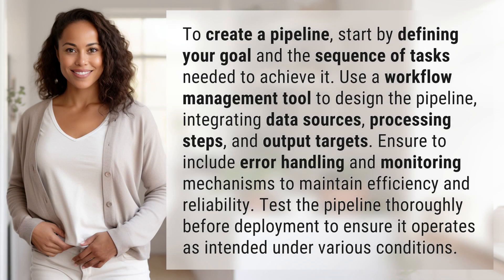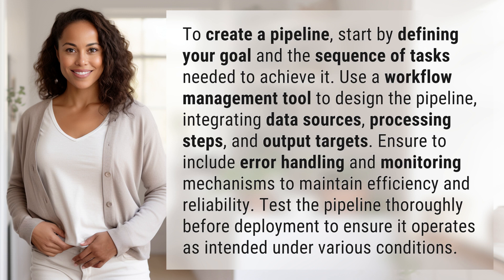How do you create a pipeline?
Creating a Pipeline: Streamline Your Workflow 👉 Streamline Your Workflow 👉 Learn how to create a pipeline and optimize your workflow for efficiency and reliability. Define your goal, design the sequence of tasks, integrate data sources and processing steps, and set up error handling and monitoring mechanisms. Test thoroughly before deployment to ensure smooth operation.

Laura S. Harris (2024, January 28.) How do you create a pipeline?
    🌐 AskAbout.video